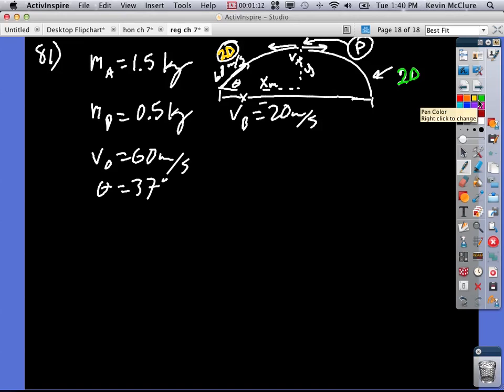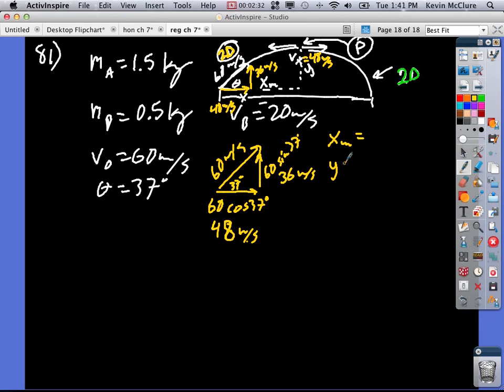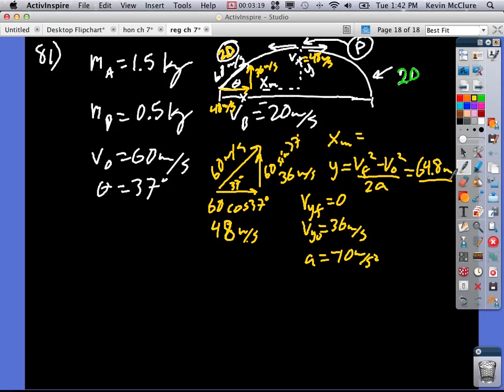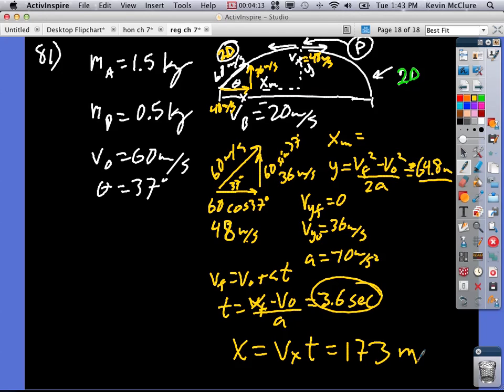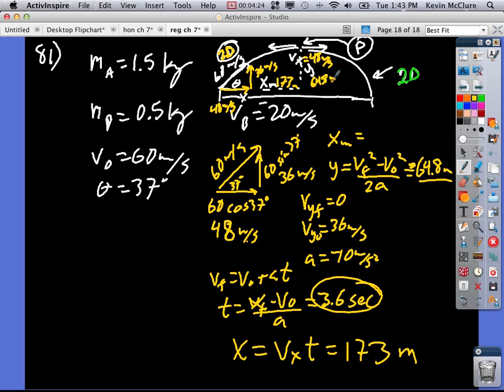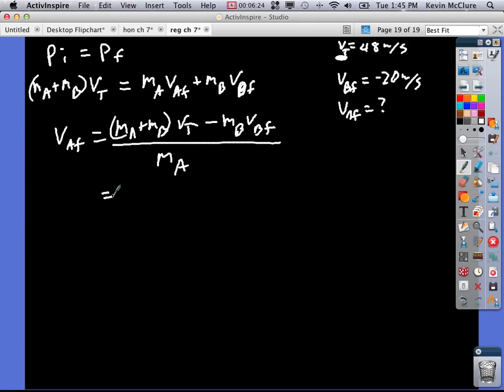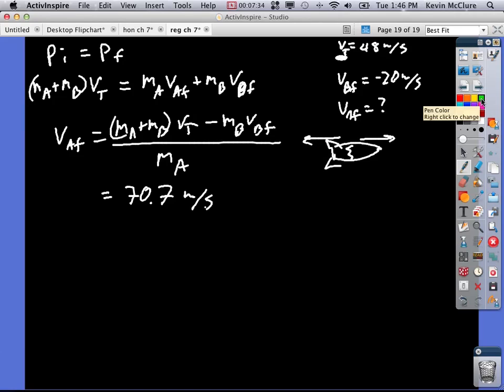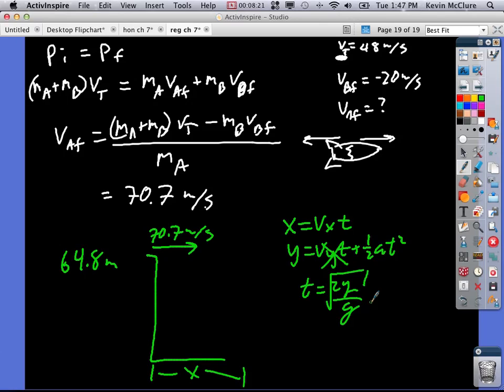hon ch 7 #81